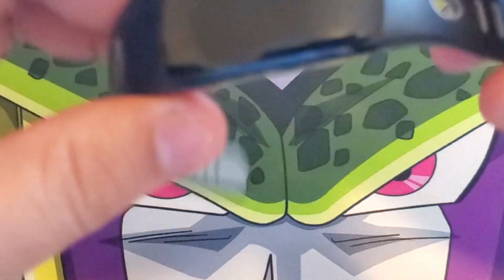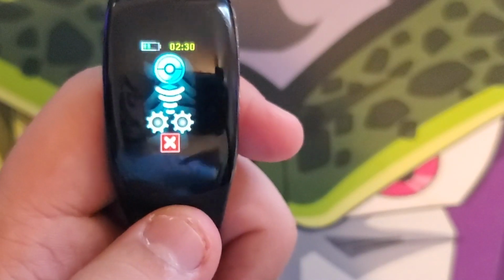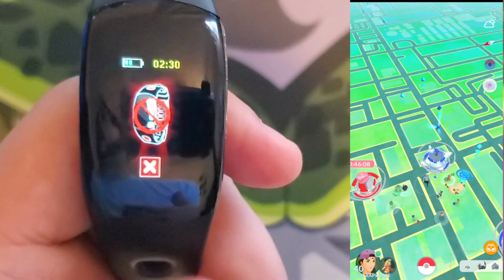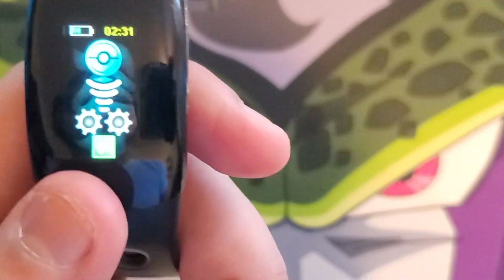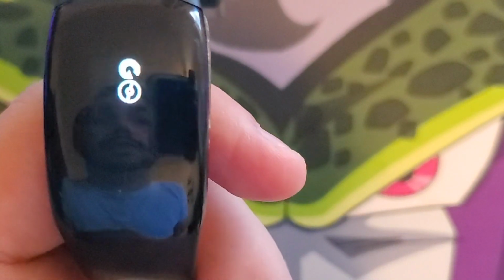How To Get Unlimited Pokeballs From A Gotcha Evolve!! [Is It Worth It?][Review]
Here's a guide to get Unlimited Pokeballs from your Gotcha Evolve. Also in this video, a review of the Gotcha Evolve and how to take full advantage of its functions and obtaining Unlimited Pokeballs.